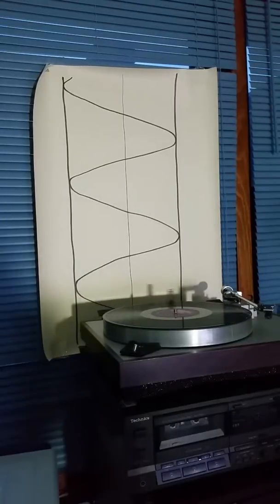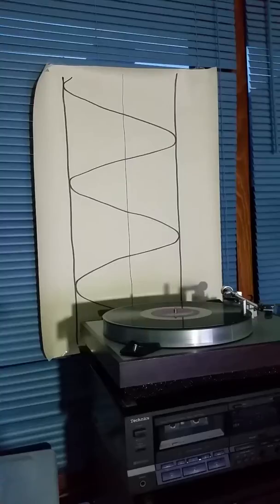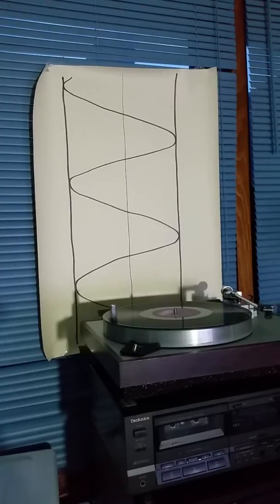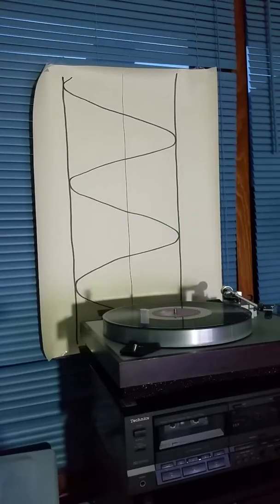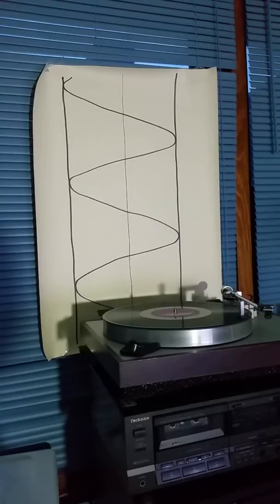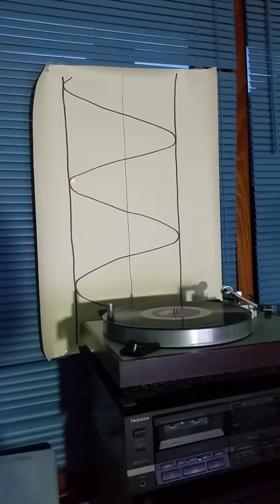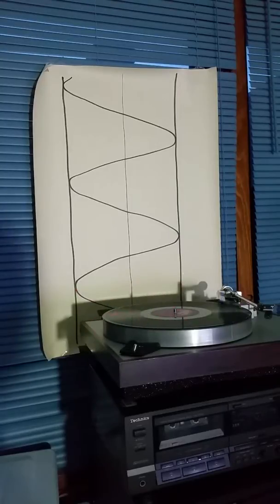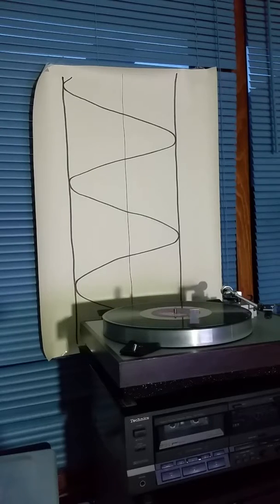Demonstration of circular motion creating sine wave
This is a demo using a turntable and the shadow of an object on a rotating record creates a sine wave.